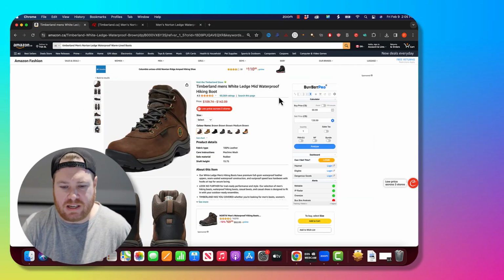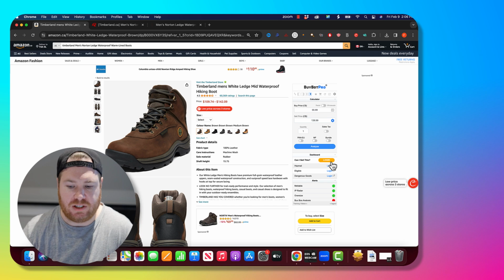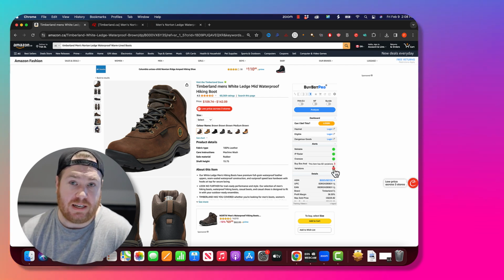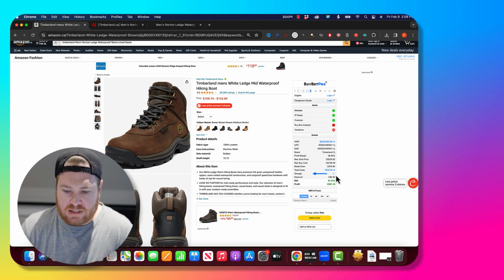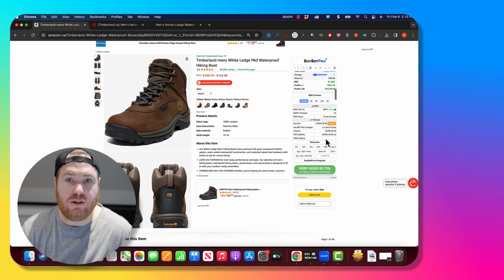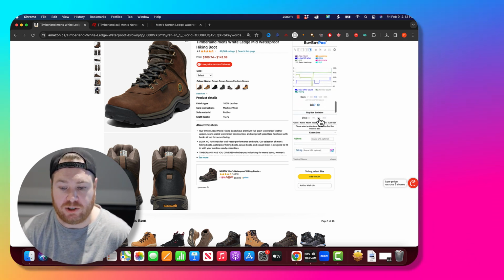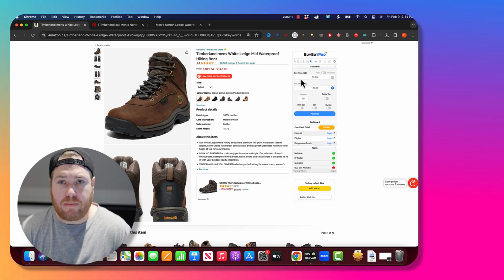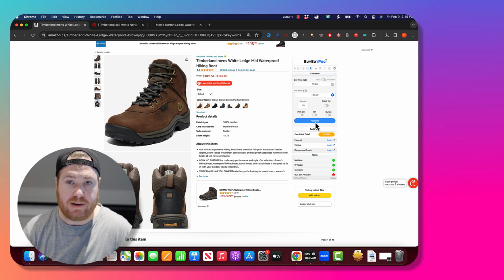Boost Your Amazon FBA Profits Using Buy Bot Pro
Discover how to increase your profits on Amazon FBA with Buy Bot Pro! This powerful extension/software will help you find which items are profitable to make more money on Amazon. Take your Amazon FBA business to the next level with Buy Bot Pro!